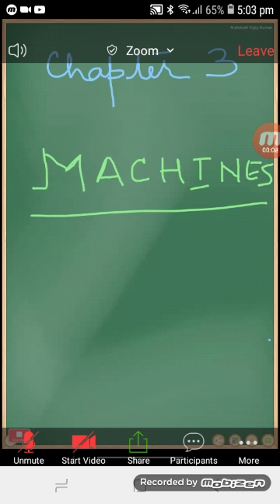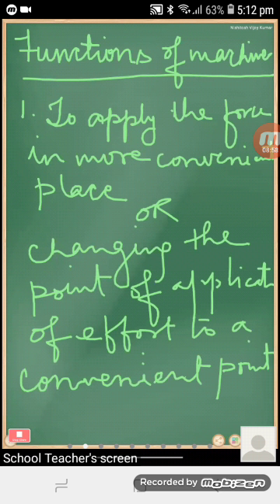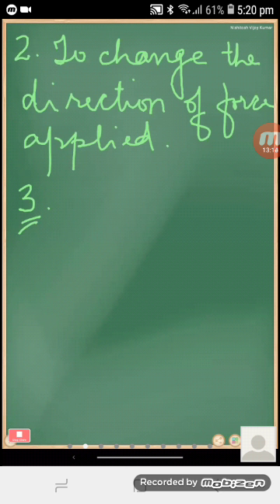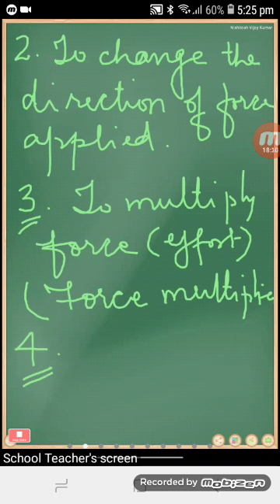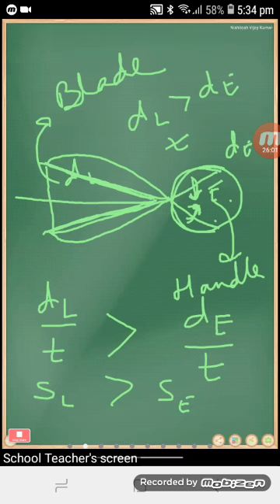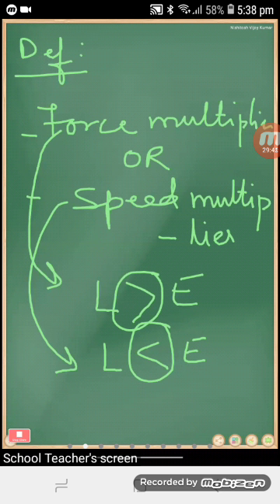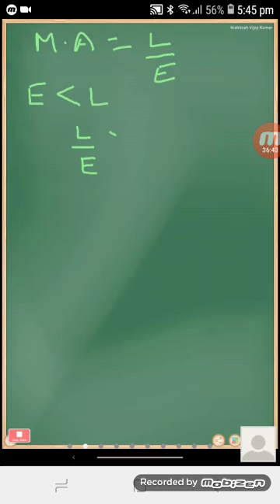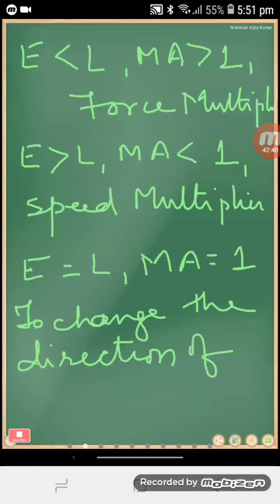Explanation of Machines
Thank you guys for watching icse physics class 10 video.